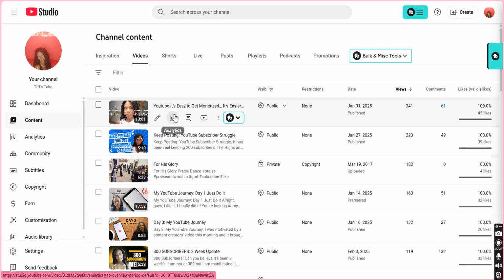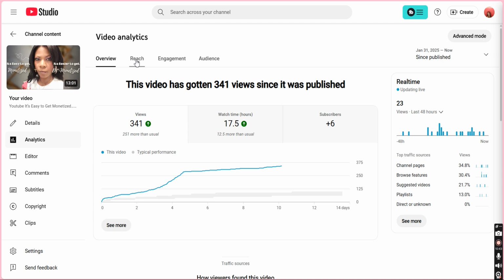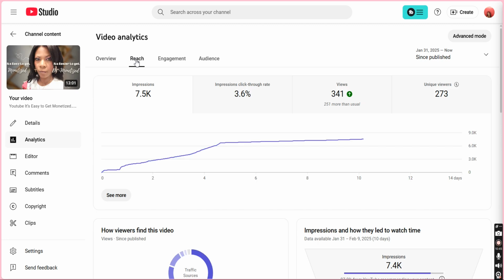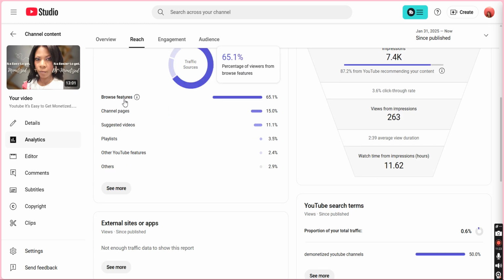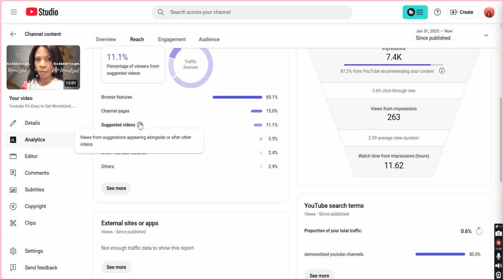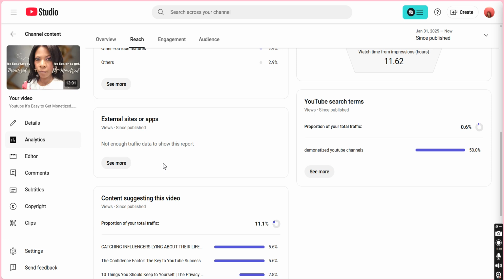YouTube Studio Dashboard Tutorial: Trending Title Update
📌 YouTube Dashboard Tutorial: Trending Title Update! Did It Work? 🚀
Ever wondered if using YouTube Trends to choose your title and thumbnail actually helps your video perform better? In this video, I’m sharing an update on my experiment—I used trending topics and optimized my title & thumbnail based on YouTube Trends. Now, let’s see if it worked! 📊

🔹 In This Video, You’ll Learn:
✅ How to use YouTube Trends to find high-performing video topics
✅ How to choose the best title & thumbnail for more clicks
✅ The impact of trending keywords on video reach & engagement
✅ Key takeaways to help you improve your video performance

📢 Resources Mentioned:
🔍 Google Trends – Find Trending Topics
📊 TubeBuddy – Optimize Your Titles & Tags

Would you like any adjustments to fit your specific experiment results? 🚀